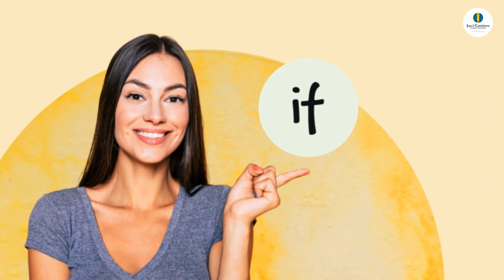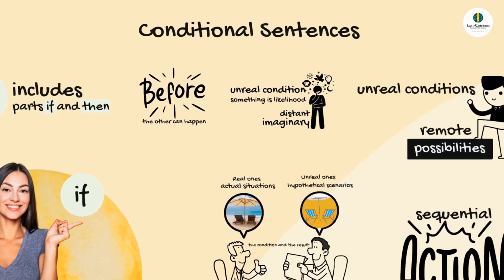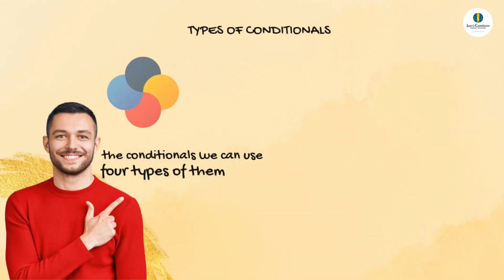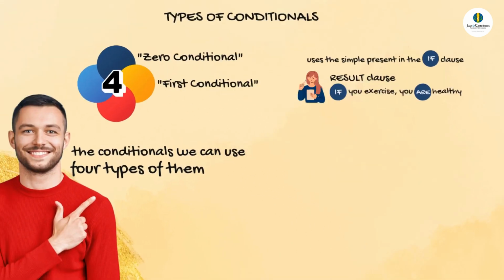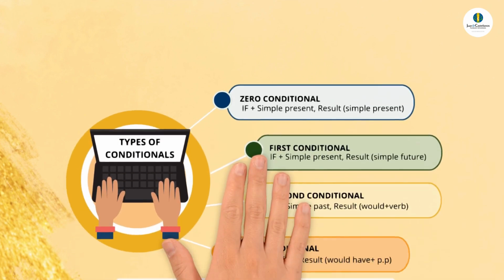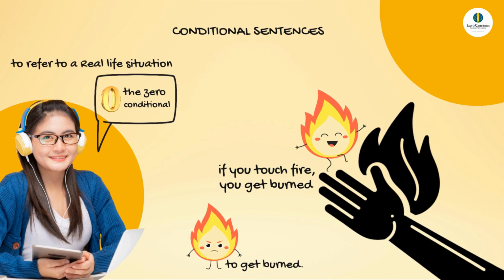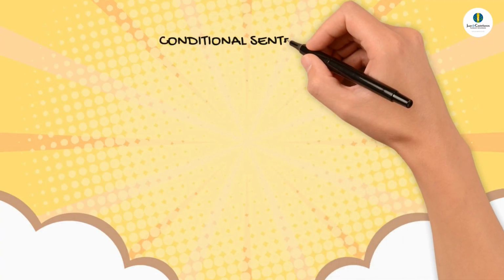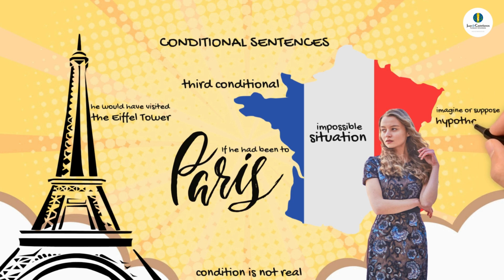Conditional Magic: Conjuring Meaning through Conditional Sentences